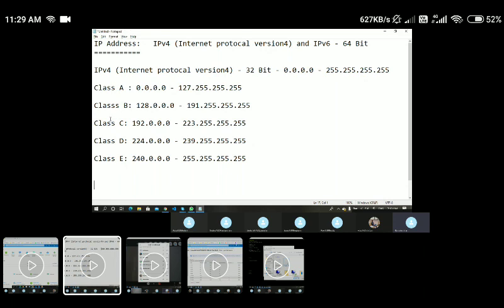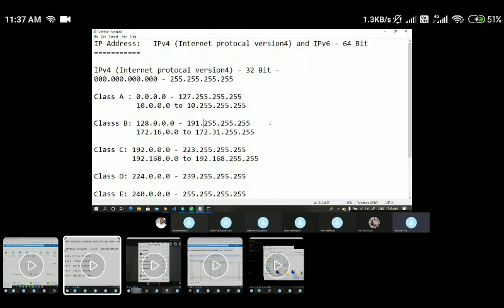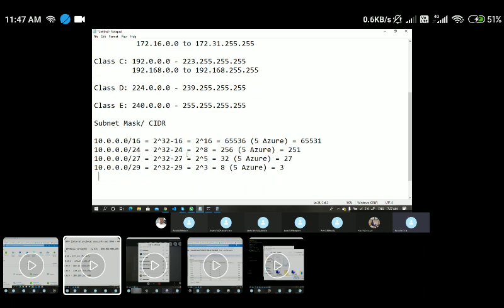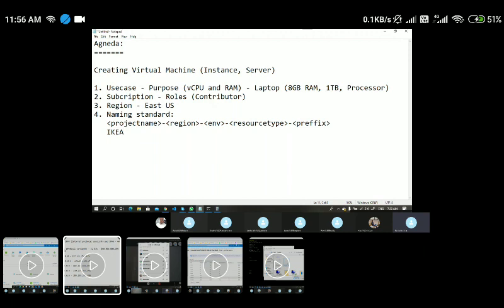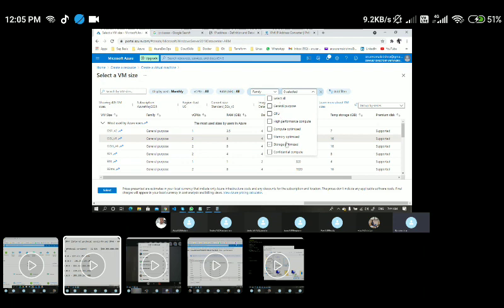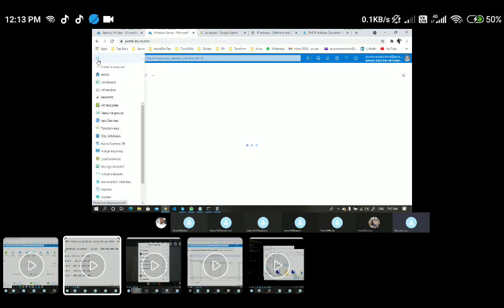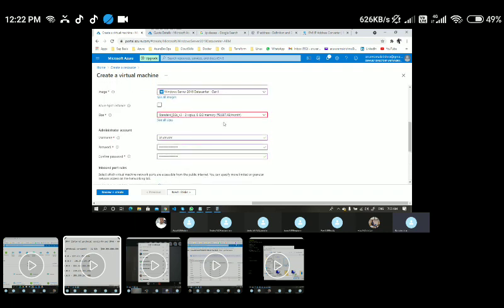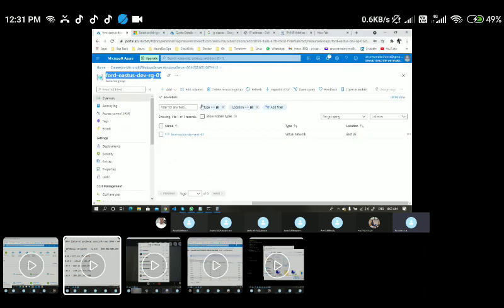Class-4 IP adress